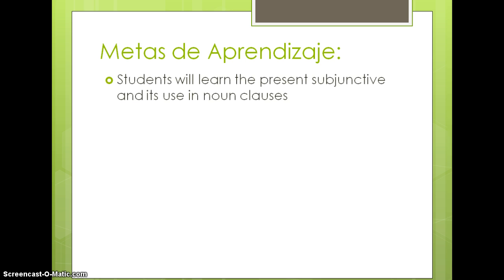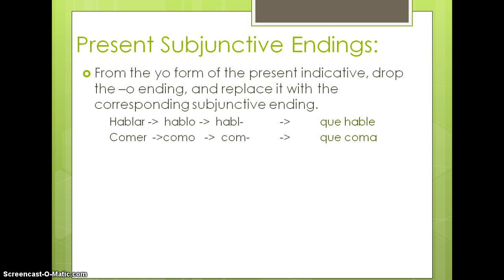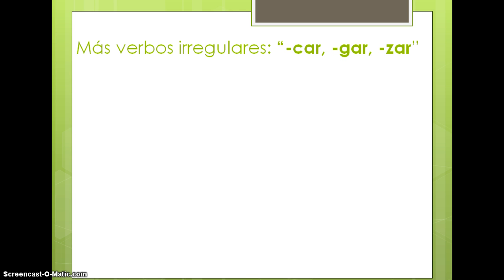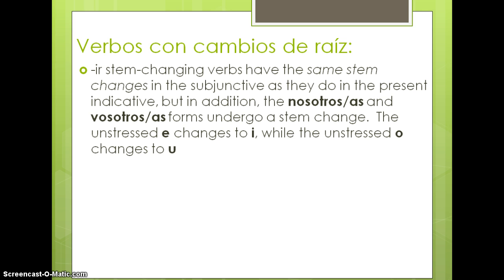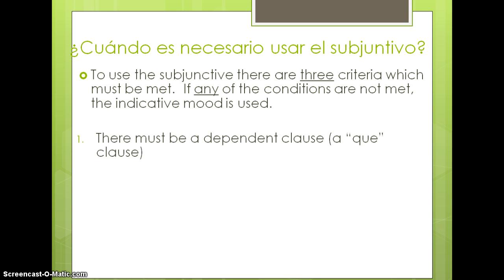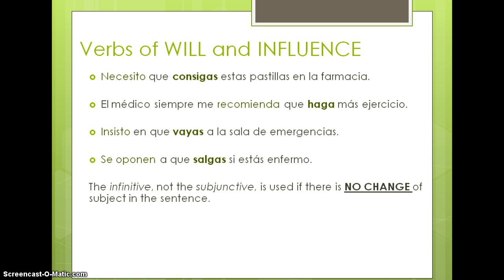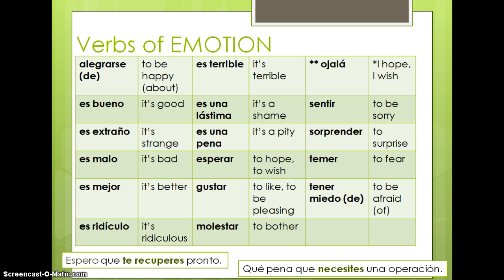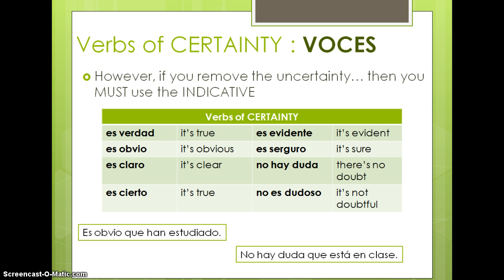Sp 4 4.1 Present Subjunctive